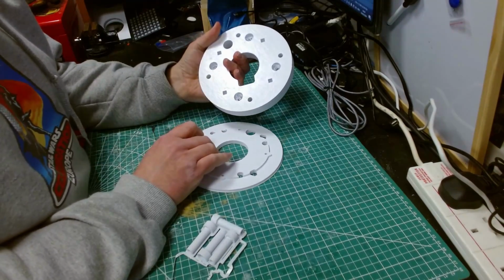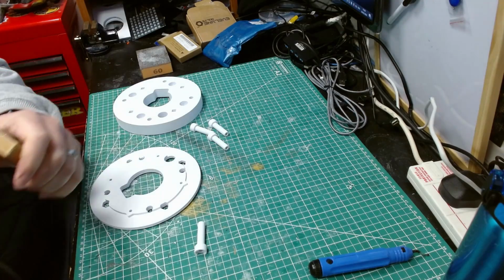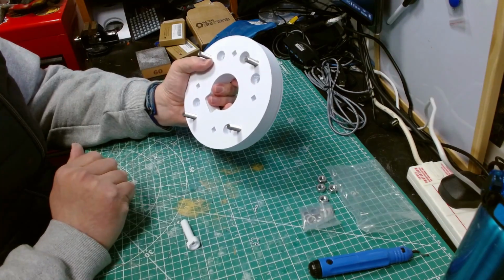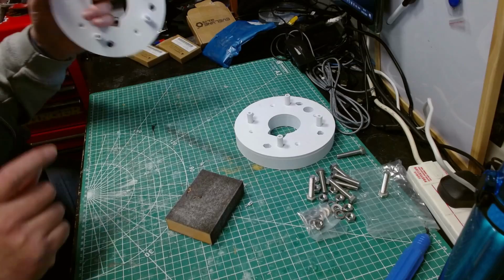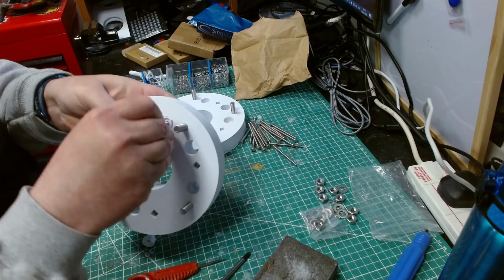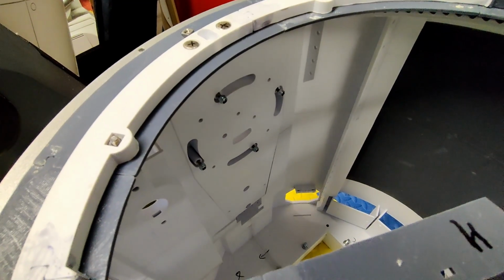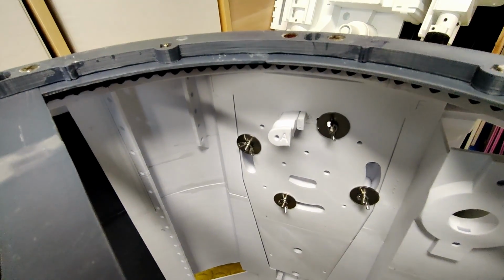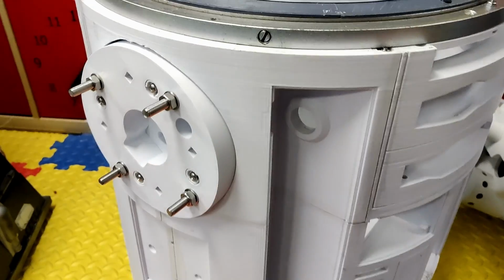Let's Build - R2-D2! - Episode 06 - 2-3-2 Shoulder Hubs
In this episode I work on the 2-3-2 shoulder hubs. These are the Tim Hebel mods to the original Michael Baddeley version.

The Rebel Forces - Music by Curro Martin
Imperial Theme - Music by  @aaylacruise
The Awakening - Music by Christian Baczyk
Imperial Forces and The New Order by Aaron Kenny